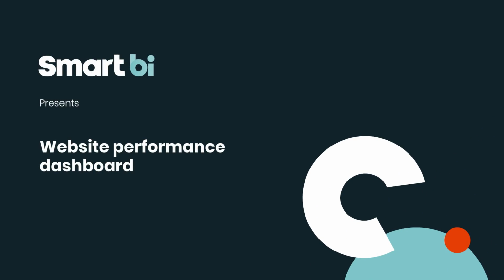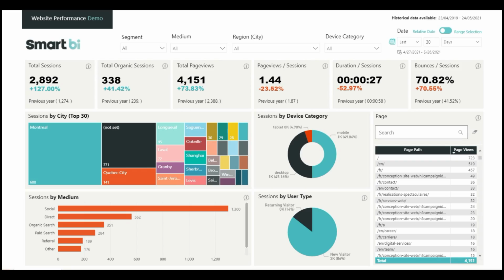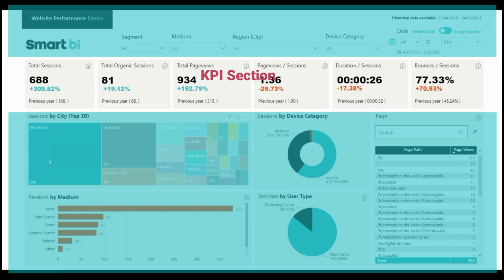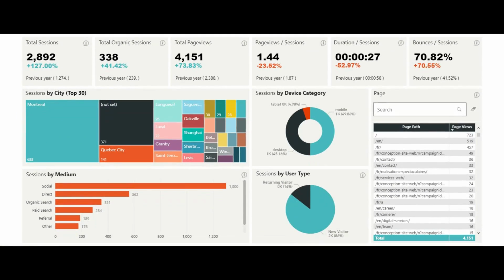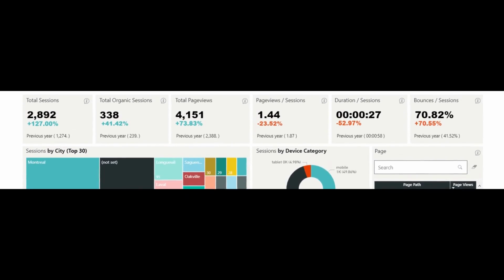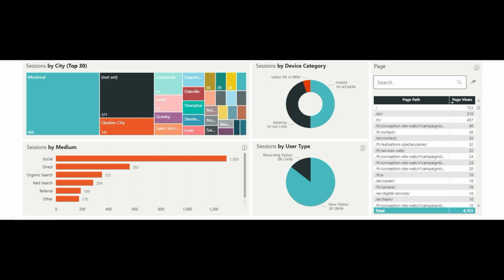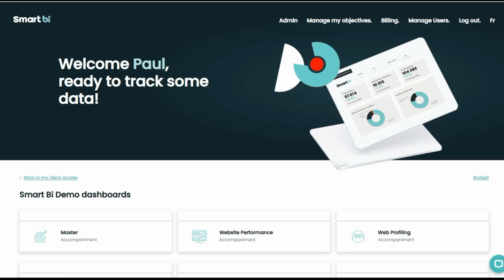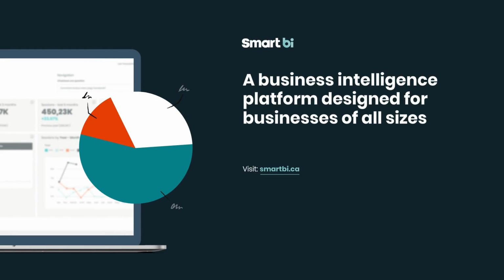SmartBi - Website Performance Dashboard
Are you counting on your website's performance to grow your business? Have you used Google Analytics before? Does it make your head spin and you don't know where to turn? SmartBi can help!